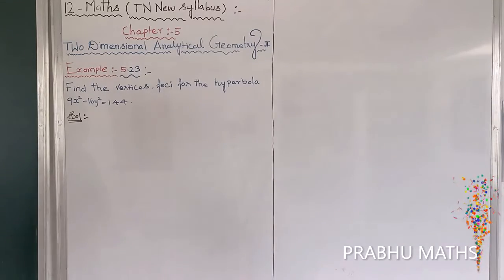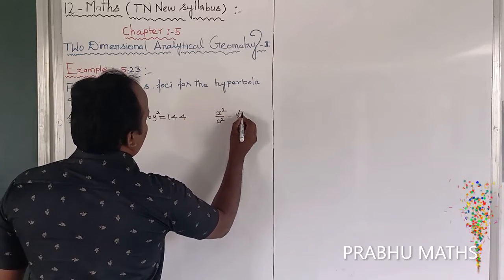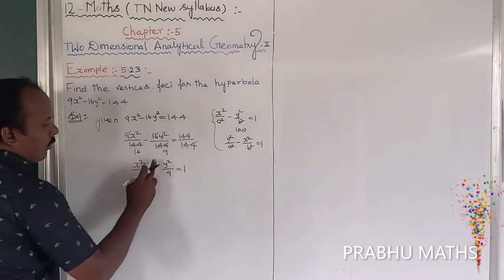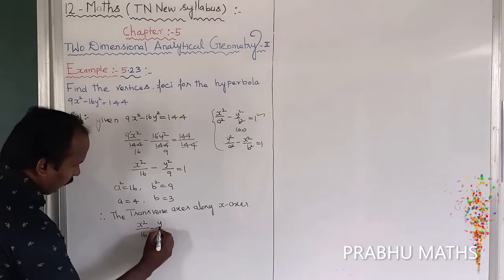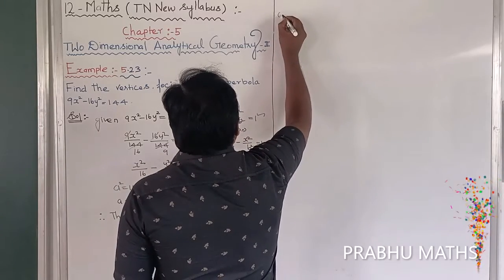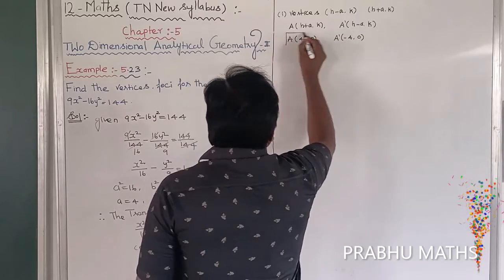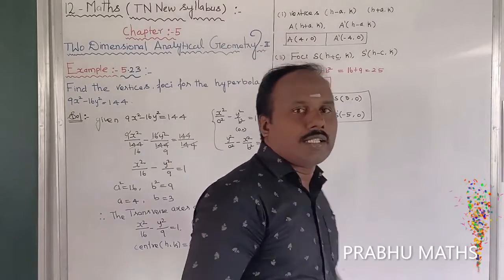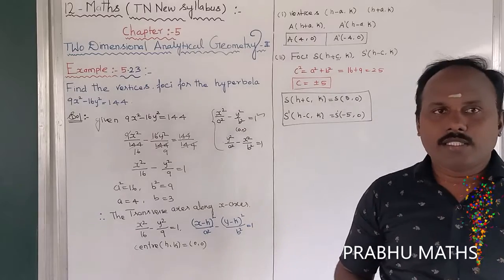EXAMPLE.5 .23 | CLASS 12 MATHS | TWO DIMENSIONAL ANALYTICAL GEOMETRY II | CHAPTER 5